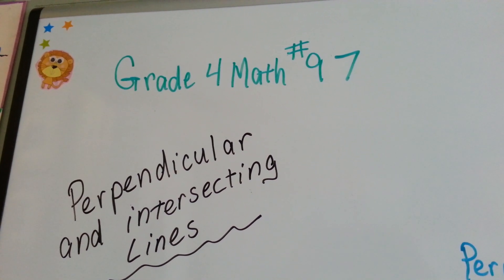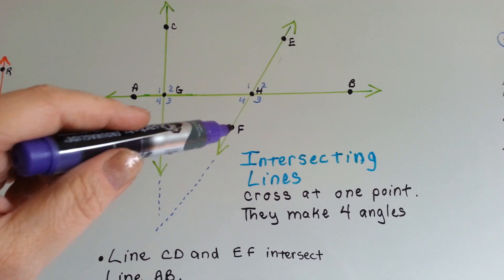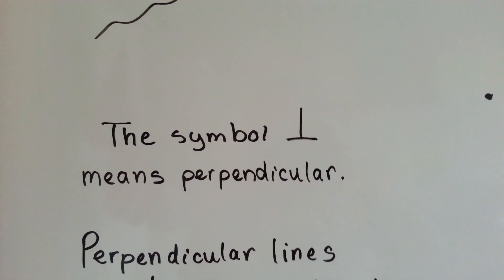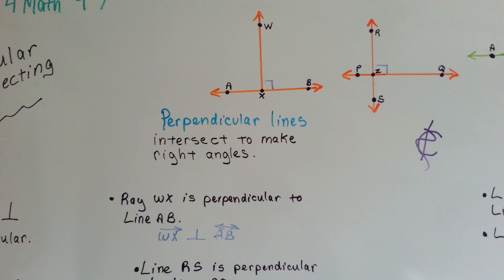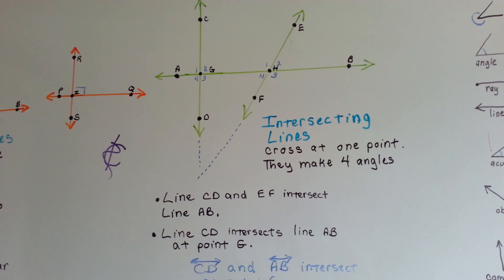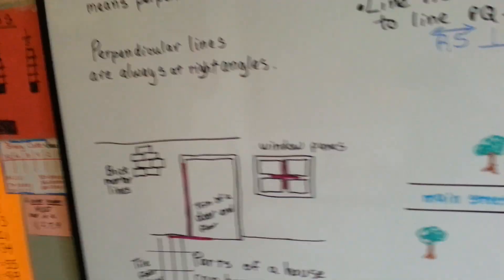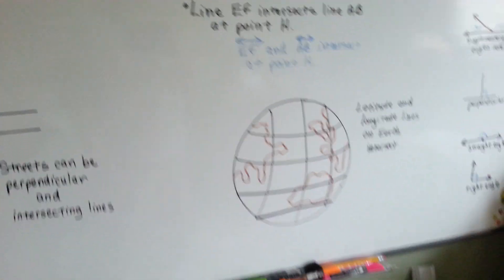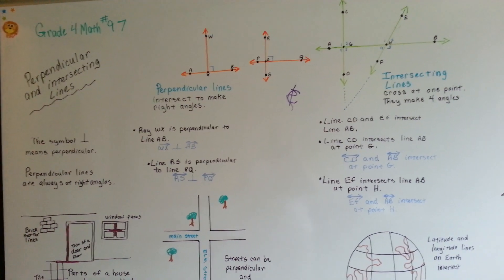Grade 4 Math 10.3b, Perpendicular Lines, Intersecting Lines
An explanation and definition of perpendicular or intersecting lines. Where perpendicular lines or intersecting lines can be found around us. How to label or name points on perpendicular or intersecting lines. #97